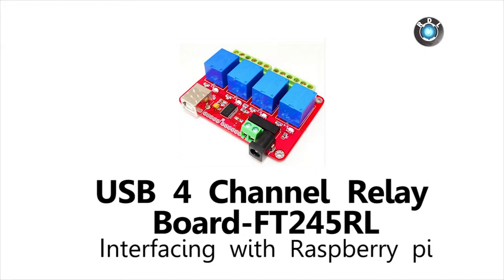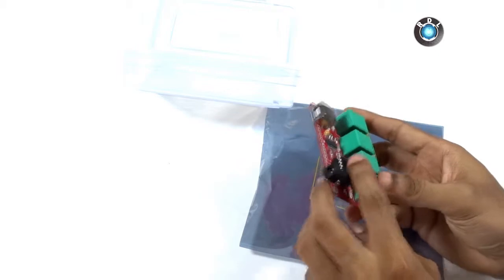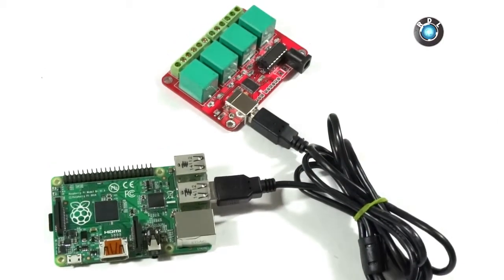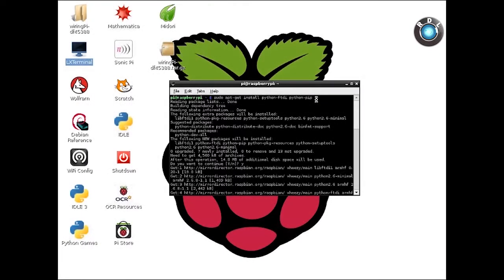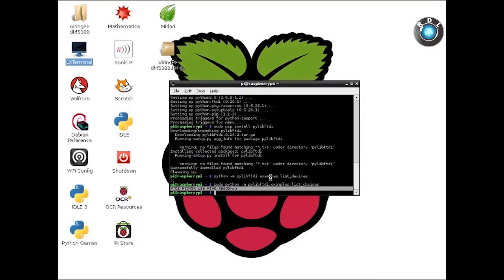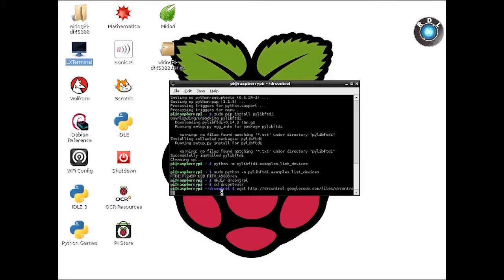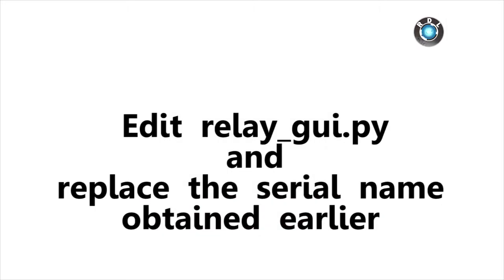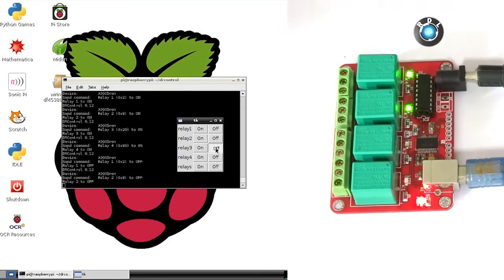How to use USB 4 channel Relay with Raspberry Pi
This video is a demonstration of how to use a USB relay board with Raspberry Pi.

CHECKOUT OUR OTHER PRODUCTS